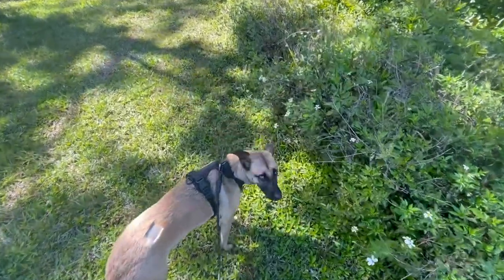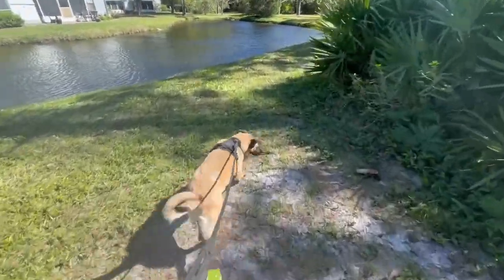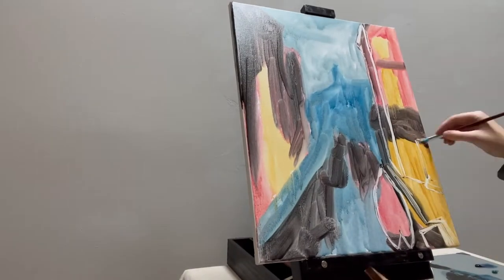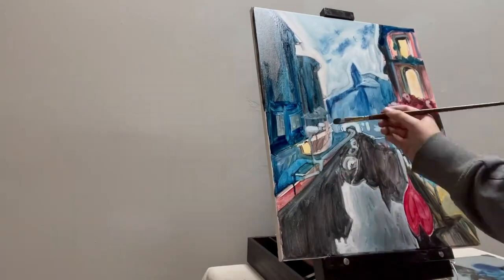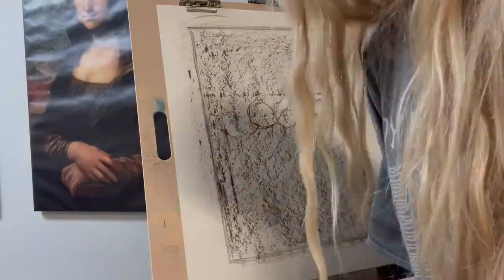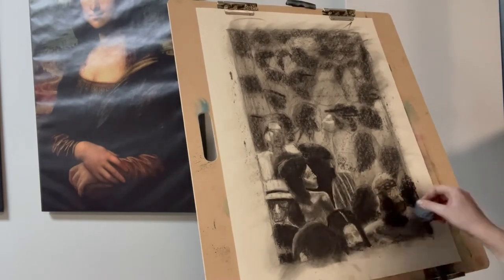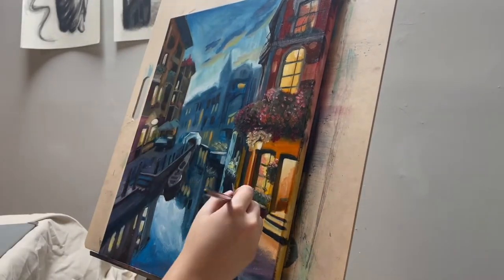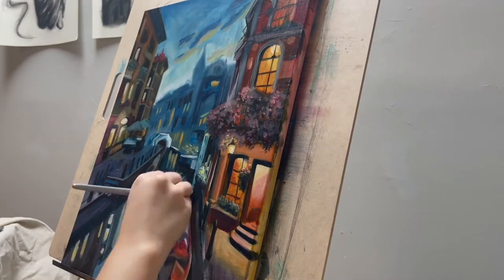Art Vlog - Mastery Program Week 7